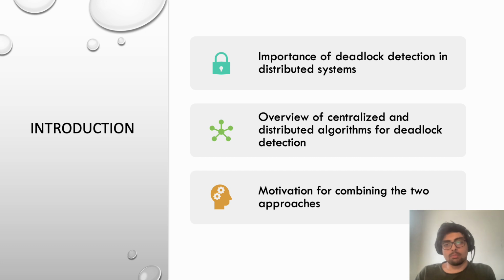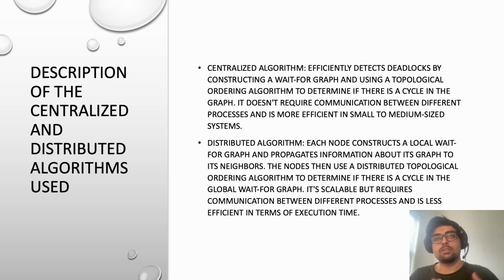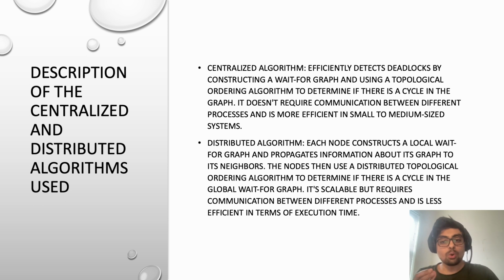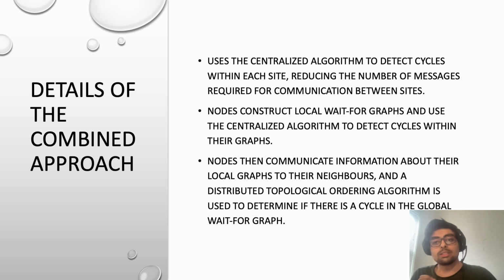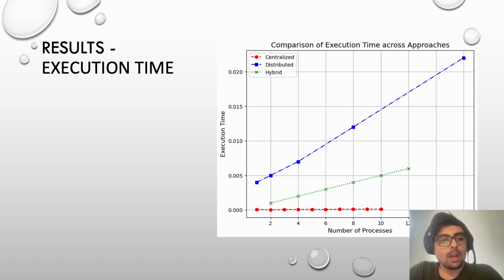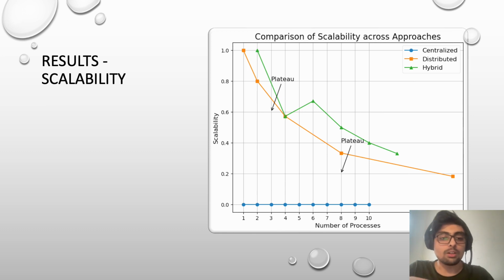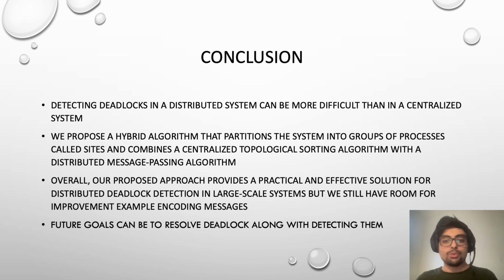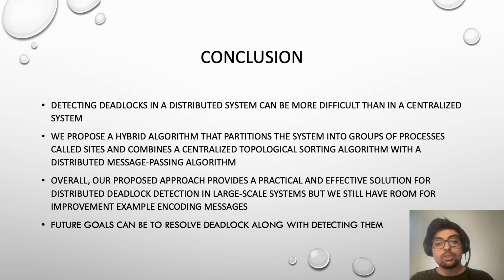Hybrid Approach for Distributed Deadlock Detection